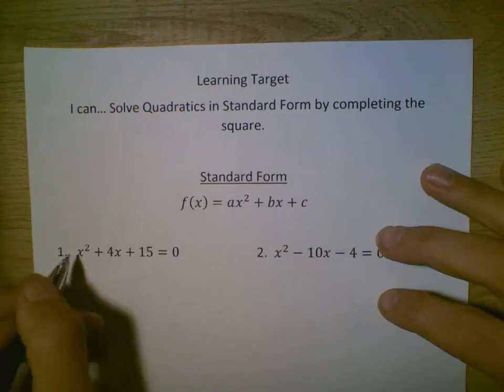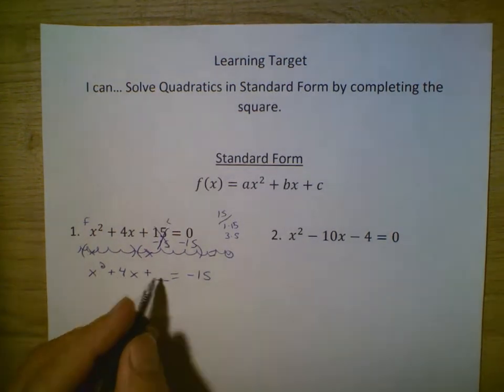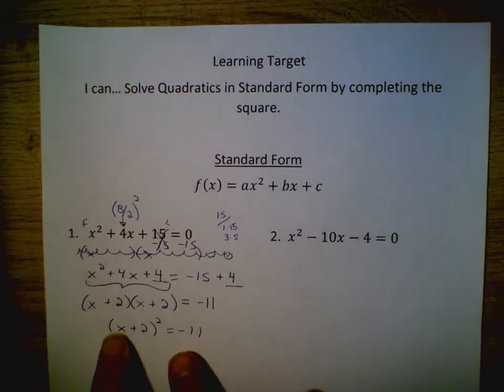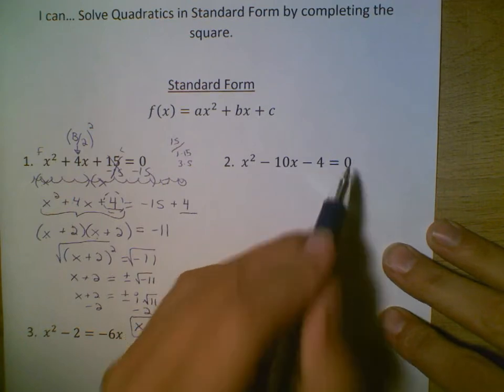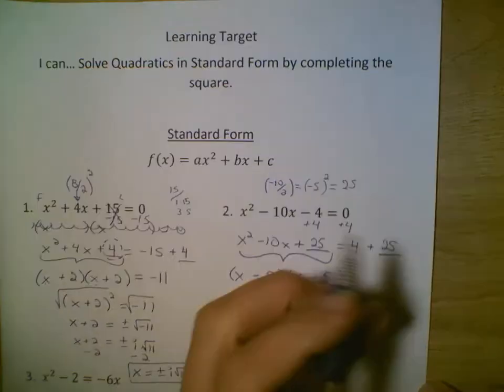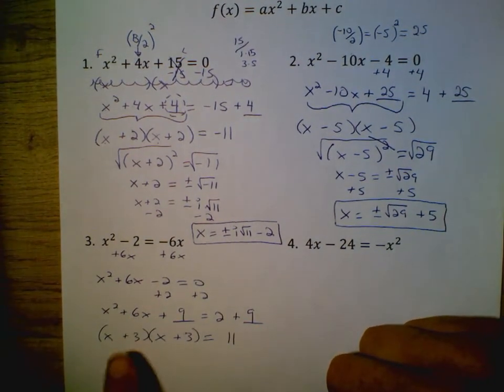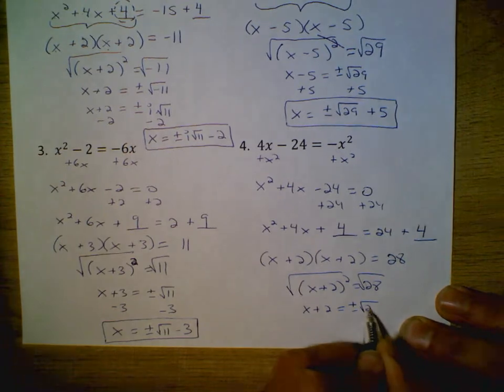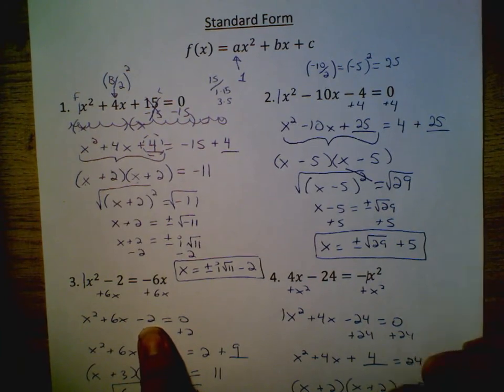Solve by completing the square